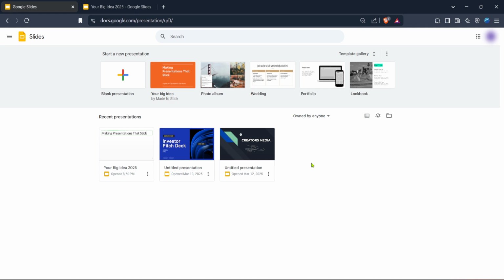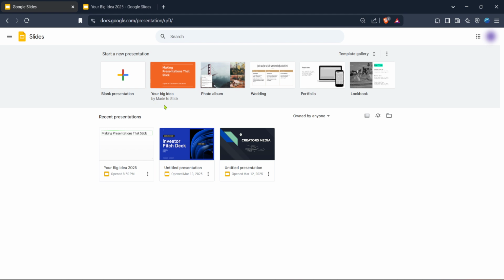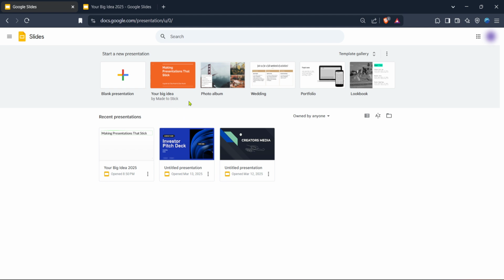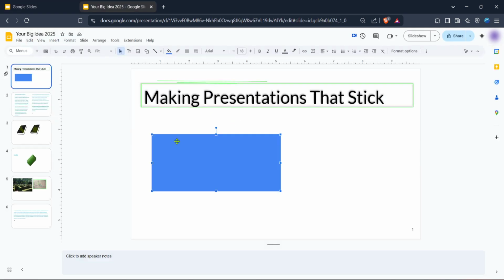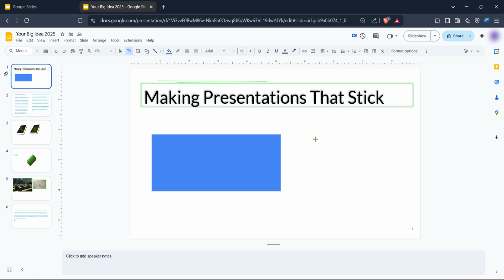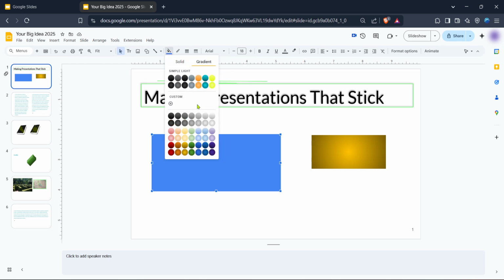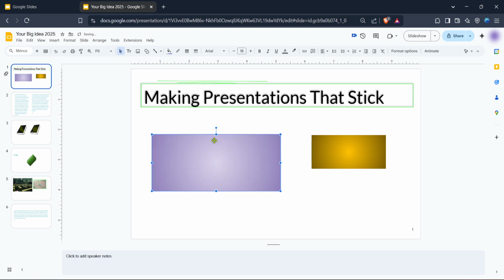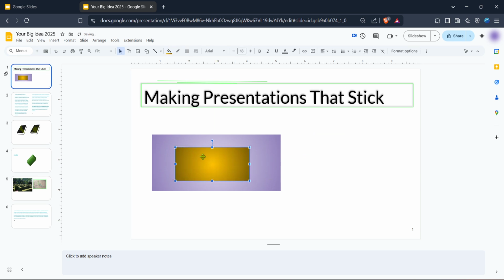How to Change Textbox Color in Google Slides - [ Step-by-step ] (Full 2025 Guide)